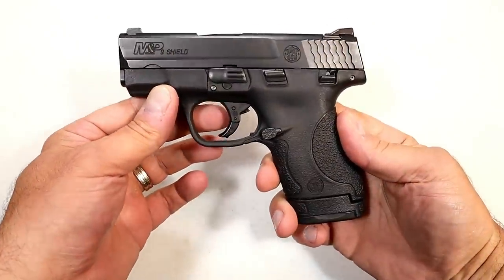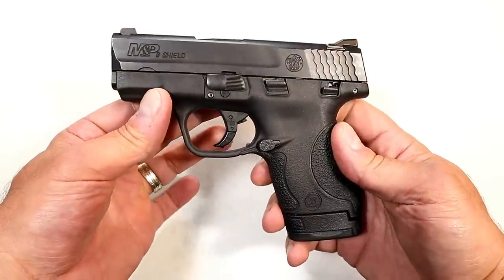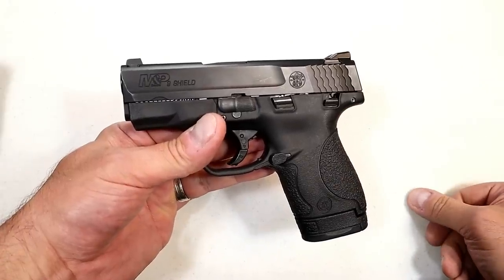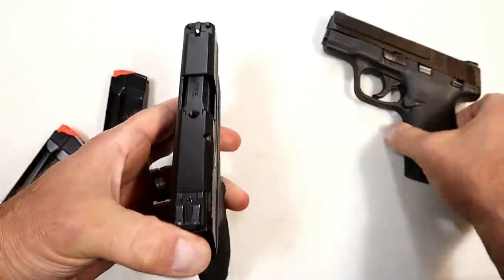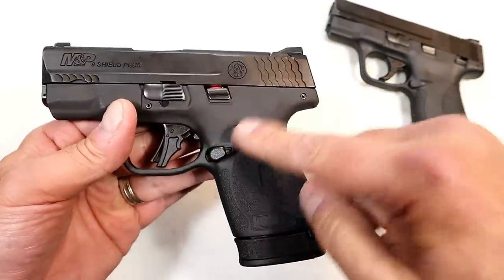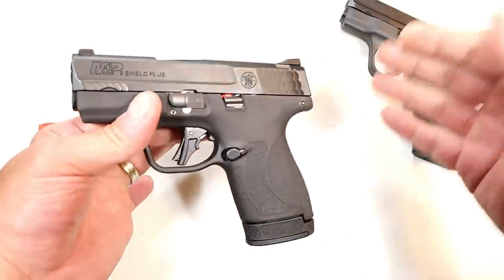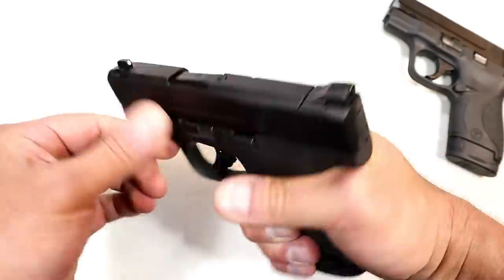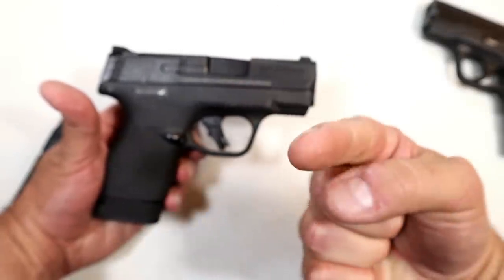Bye Bye M&P Shield - Why? - TheFirearmGuy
Bye Bye M&P Shield - Why? In this video, I explained what I am replacing the M&P Shield with and why I made that decision. I also spoke about the history of the M&P Shield and how it became so popular. Let me know if you agree with my choice.